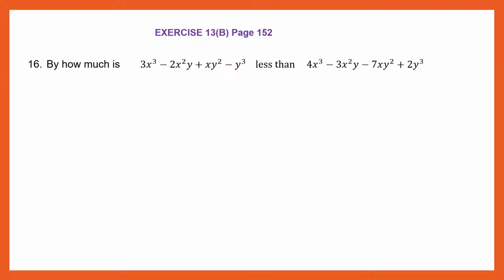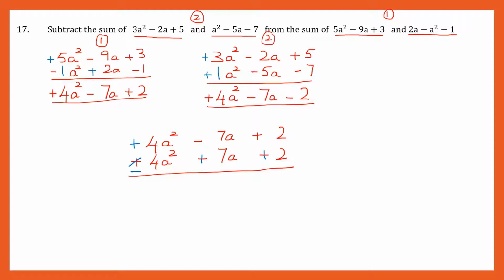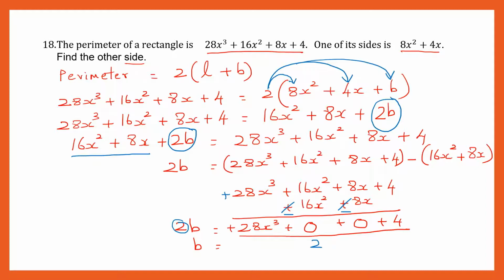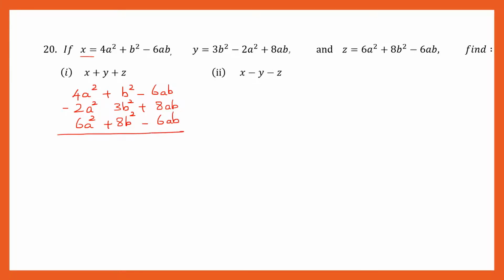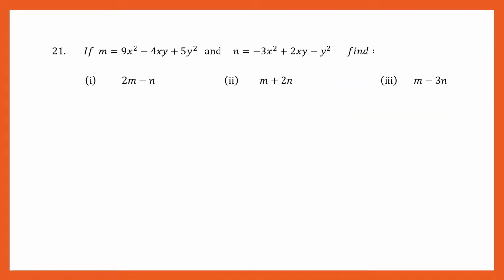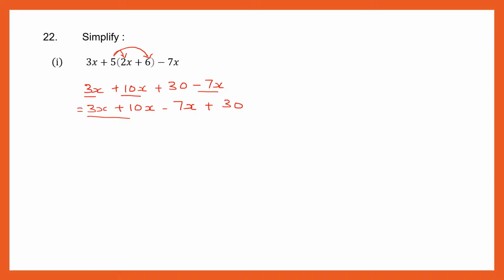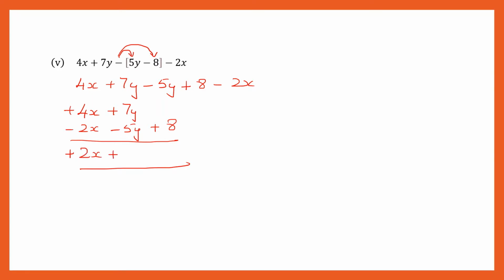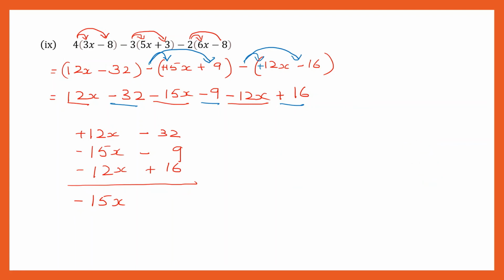ALGEBRA - CLASS 7 SELINA MATHS - EX 13(B), (Q - 16 TO 22)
Hi everyone.  In today's video we will be working out  ALGEBRA -  EX 13(B)

Algebra
Addition of like and unlike terms
Subtraction of like and unlike terms